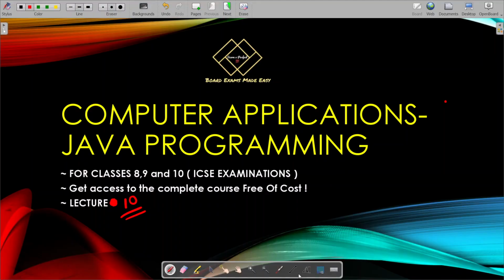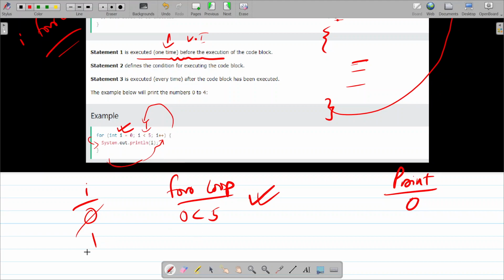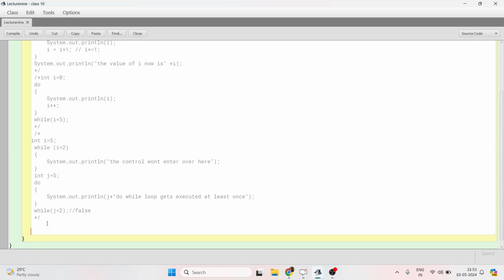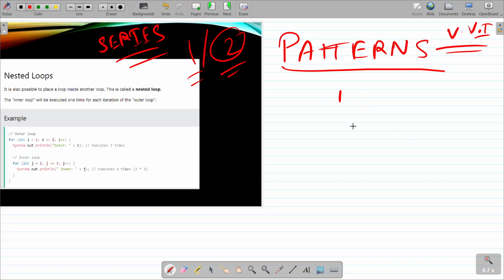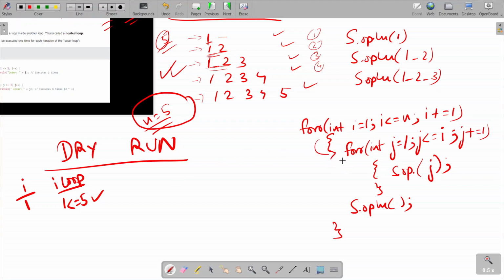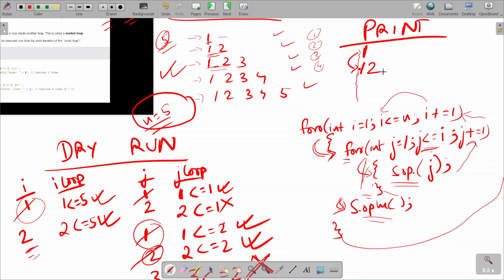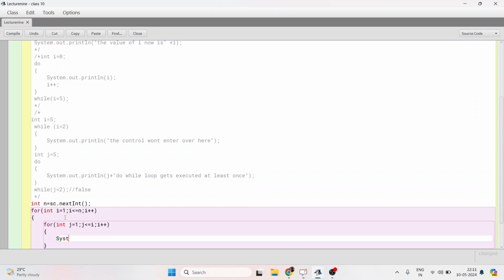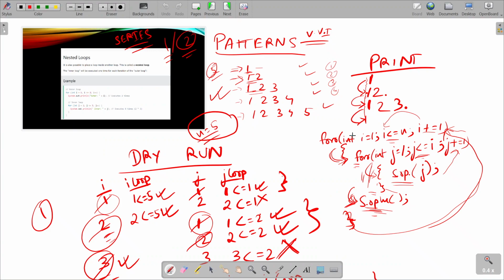FOR LOOPS IN DETAIL || CONCEPTS & LOGICS || PATTERN PROBLEMS || ICSE PYQ QUESTIONS || JAVA || LEC-10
🎥Video tutorial on various LOOPs in JAVA and engaging Quizzes! 🚀
Each of the PROGRAMS/CONCEPTS were discussed in depth along with their working, cases, outputs and return types.

In this beginner-friendly tutorial, we dive deep into the fundamentals of programming, covering essential concepts that form the backbone of any language. Whether you're new to coding or looking to refresh your knowledge, this video is perfect for you!

USE HEADPHONES.
SELECT HD VIDEO QUALITY.

📌 Timestamps:
00:00 - Introduction
00:15- FOR LOOPS
00:30 - LOOP SYNTAX
06:00 - PROGRAM USING FOR LOOP
13:00 - NESTED LOOPS
14:00 - PATTERN PROGRAM
18:00 - DRY RUN
31:15 - HOMEWORK PROGRAMS

Join me on this educational journey as we unlock the mysteries of programming together! Let's CodeTogether and LevelUp our programming skills! 💻✨